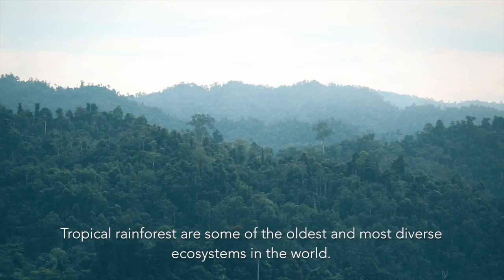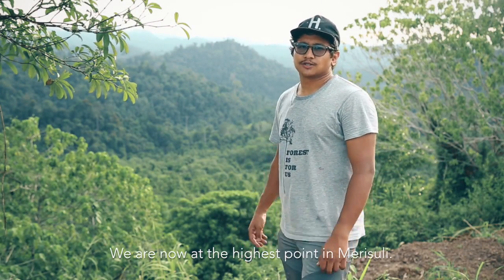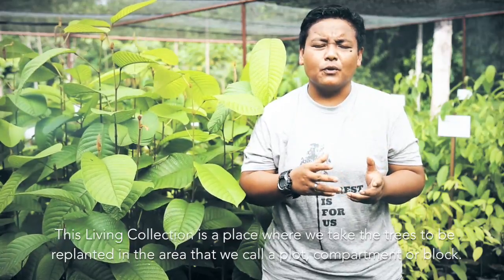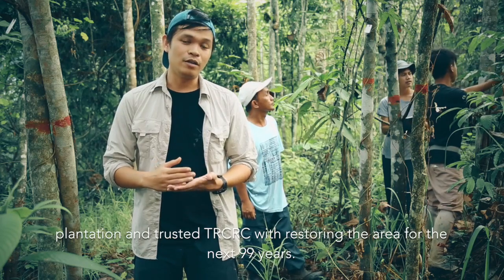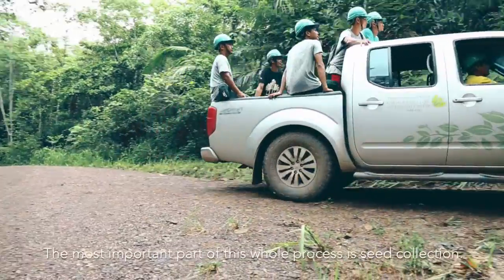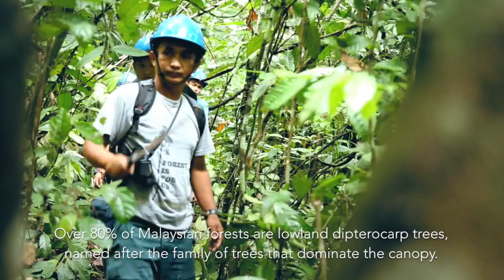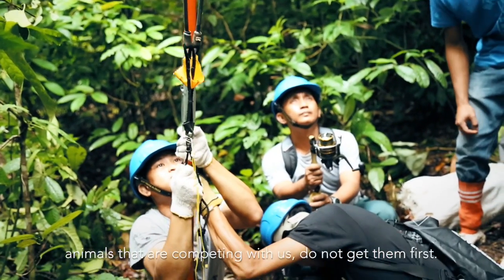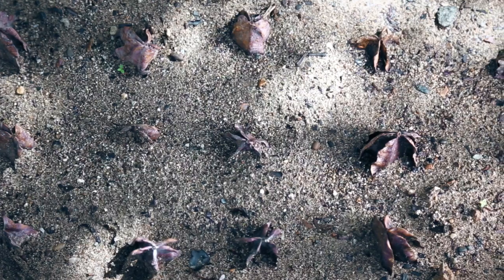TRCRC - Saving Giants (2016)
The tropical rainforest of Southeast Asia is home to a wide range of flora and fauna. Its diverse landscape holds one of the most species - rich lands that currently exists. This is especially true for Sabah, Malaysia. However, due to logging and the expansion of human population in the region, forests are being cleared at an ever increasing rate.

Trees trapped in fragments are at risk of going into extinction. Isolated and marooned into forest patches, the chances of pollination drastically drop, reducing the odds of reproducing.The conservation of plant species will play a vital role in restoring these degraded forests. Tropical Rainforest Conservation and Research Centre (TRCRC) is working towards protecting rare and endangered trees within TRCRC’s Tropical Rainforest Living Collection in the state of Sabah, Northern Borneo.